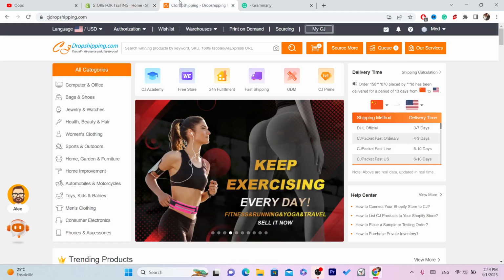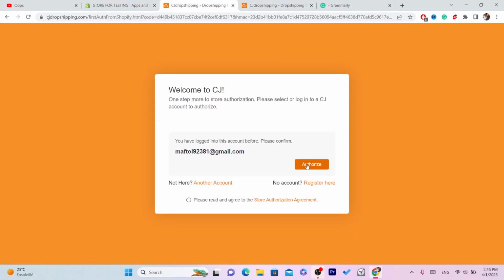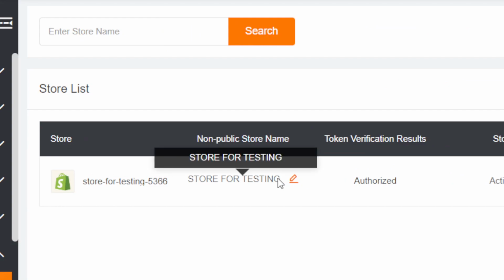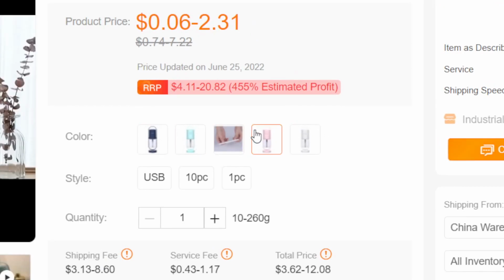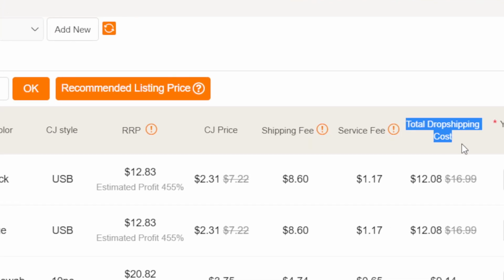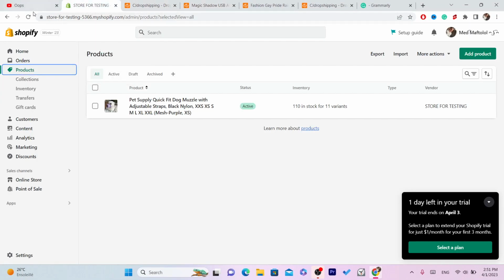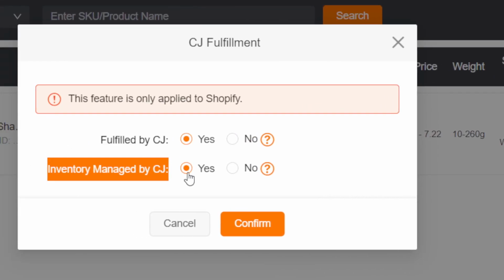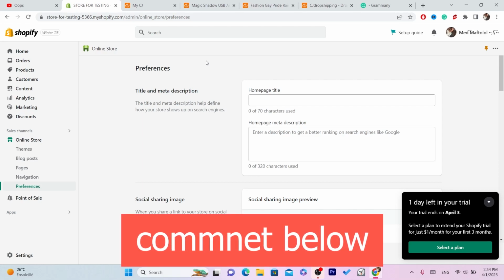How to Connect CJ Dropshipping to Shopify In 1 Minute - CJ Dropshipping Tutorial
Are you looking to streamline your Shopify store's fulfillment process? Look no further than CJ Dropshipping! With just a few quick clicks, you can integrate CJ Dropshipping with your Shopify store and start fulfilling orders seamlessly. In this tutorial, we'll show you how to connect CJ Dropshipping to Shopify in just one minute. Yes, you read that right - one minute! Follow along as we guide you through the simple process step-by-step. With this integration, you'll be able to easily import products, track inventory, and fulfill orders, all from within your Shopify dashboard. Ready to get started? Watch the video now to learn how!